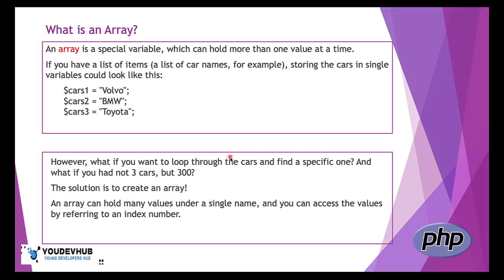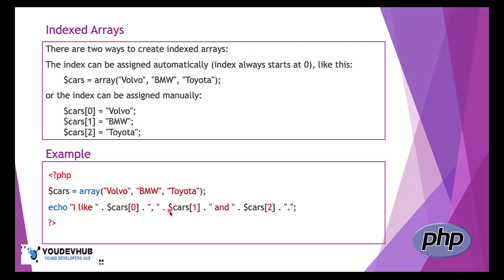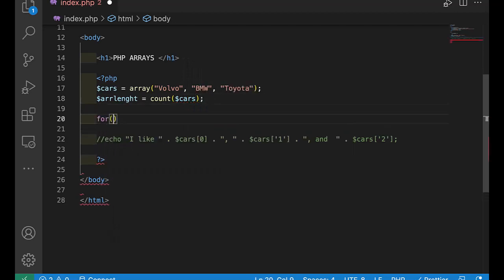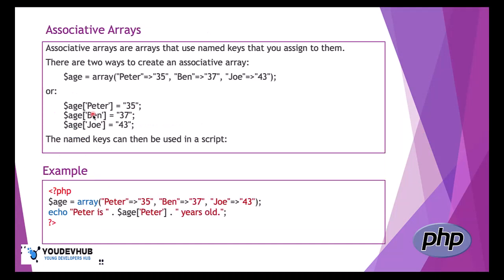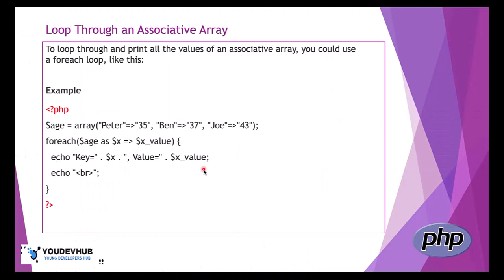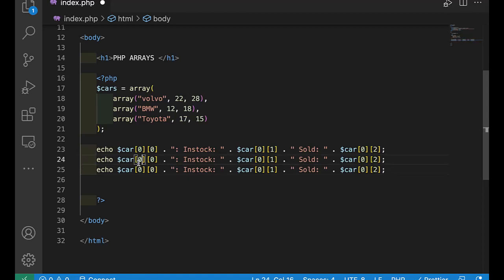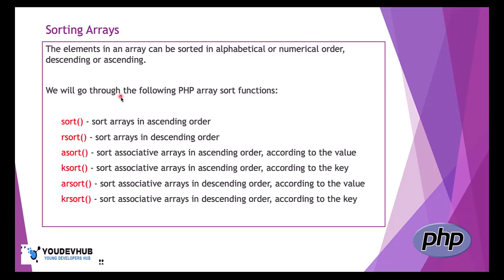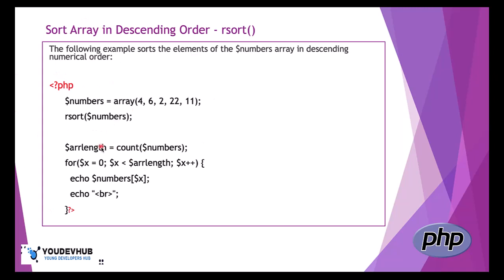24 Arrays - Backend Development With Power Babaniyi